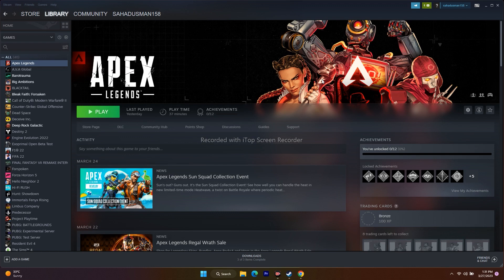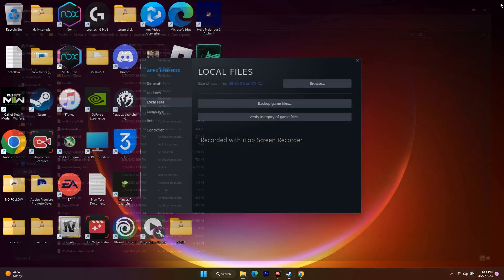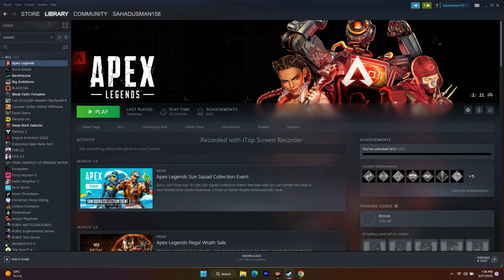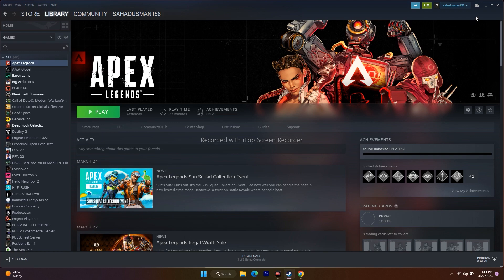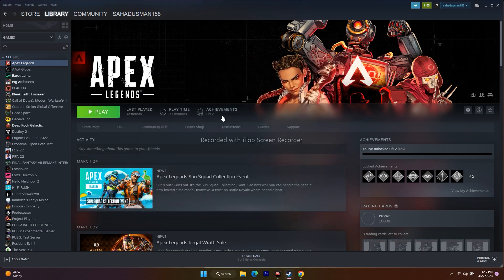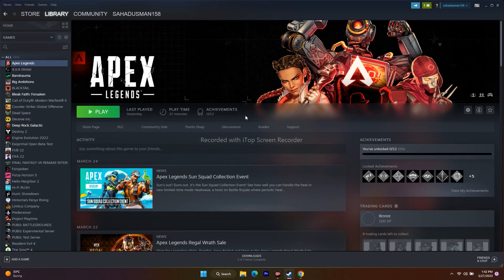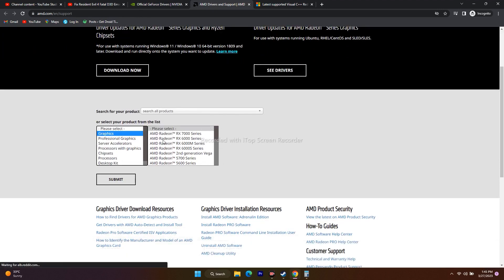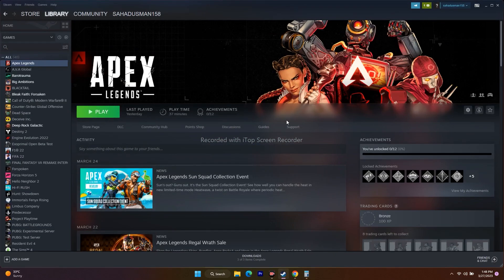How to Fix Apex Legends Crashing,Freezing & Black Screen,Stuck on loading Screen,LOW FPS Drop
Apex Legends is a free-to-play award-winning battle royale-hero shooter title by Respawn Entertainment and Electronic Arts, launched in 2020. After the recent update, more players are disappointed with the unexpected Apex Legends crashing issue on startup on the PC.
Now, if you're also one of the victims to encounter such an issue, you can follow this troubleshooting guide to fix it. Recently, most OC games have come with more bugs and stability issues than ever since their initial launch. Even older video games are prone to unwanted bugs with new patch updates. While the startup crashing or the game not launching issue becomes another major and common issue among PC games that can bother.

Why is Apex Legends Crashing,Freezing & Black Screen,Stuck  on loading Screen,LOW FPS Drop?
Whether your PC configuration is powerful or not, the chances are high that your game is crashing a lot due to some software-specific reasons. While the incompatibility with the system requirements of the game can also be one of the major reasons in your case. It's also worth mentioning that an outdated game version, corrupted or missing game files, an outdated game client, missing or outdated graphics drivers, etc., can trigger crashes.
While issues with the DirectX version, unnecessary background running tasks, antivirus or firewall software blocking, issues with the startup apps, Microsoft Visual C++ Redistributables issues, overclocked CPU/GPU, issues with overlay apps, temporary system glitches, etc. can also trouble you. Luckily, here we've shared a couple of workarounds for you that should resolve the issue completely in most cases.

STEPS IN THIS VIDEO:
0:00-INTRO
0:32-DO A RESTART ON PC
0:59-VERIFY INTEGRITY OF GAME FILES
2:42-LAUNCH THE GAME FROM INSTALLATION FOLDER
3:52-RUN THE GAME AS ADMINISTRATOR
4:36-RUN THE GAME IN COMPATIBILITY MODE
5:52-CHANGE THE WINDOWS LANGUAGE TO ENGLISH
6:41-JUST PRESS ALT AND TAB FROM KEYBOARD WHILE LAUNCHING THE GAME
7:04-DELETE THE SAVE GAME FILES
7:50-REMOVE EVERYTHING FROM USB PORT
8:23-ALLOW GAME EXE TO WINDOWS SECURITY
9:18-PERFORM A CLEANBOOT
9:51-DISABLE STEAM OVERLAY
10:15-CLOSE ALL OVERLAY AND OVERCLOCKING APPLICATIONS
11:12-RUN THE GAME ON DEDICATED GRAPHICS CARD
12:23-INCREASE VIRTUAL MEMORY
14:23-UPDATE WINDOWS
14:50-UPDATE GRAPHICS CARD MANUALLY
15:54-INSTALL MICROSOFT VISUAL C++
16:51-ROLL BACK THE DRIVER
17:29-UNISTALL AND REINSTALL THE GAME
17:46-CONCLUSION

DO A RESTART ON PC
0VERIFY INTEGRITY OF GAME FILES
LAUNCH THE GAME FROM INSTALLATION FOLDER
CHANGE THE WINDOWS LANGUAGE TO ENGLISH
JUST PRESS ALT AND TAB FROM KEYBOARD WHILE LAUNCHING THE GAME
DELETE THE SAVE GAME FILES
REMOVE EVERYTHING FROM USB PORT
ALLOW GAME EXE TO WINDOWS SECURITY
PERFORM A CLEANBOOT
DISABLE STEAM OVERLAY
CLOSE ALL OVERLAY AND OVERCLOCKING APPLICATIONS
UPDATE WINDOWS
UPDATE GRAPHICS CARD MANUALLY
ROLL BACK THE DRIVER
UNISTALL AND REINSTALL THE GAME

THIS VIDEO ALSO ANSWER FOLLOWING QUESTION:
How to Fix Apex Legends crashing at startup
How to Fix Apex Legends Stuck on loading Screen
How to Fix Apex Legends Won't Launch
How to Fix Apex Legends Not Launching
How to Fix Apex Legends Freezing and Stuttering
How to Fix Apex Legends Black Screen
How to Fox Apex Legends LOW FPS Drop Issue